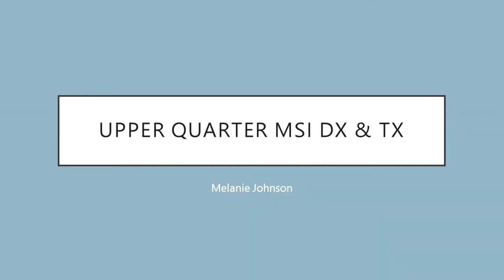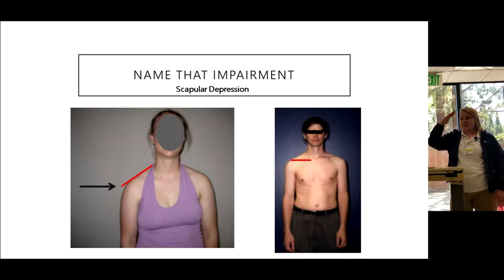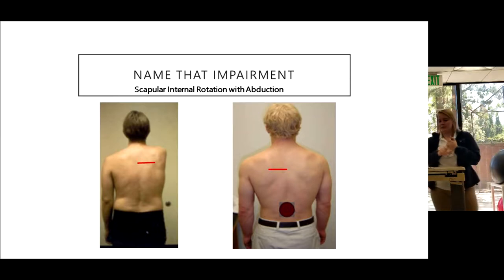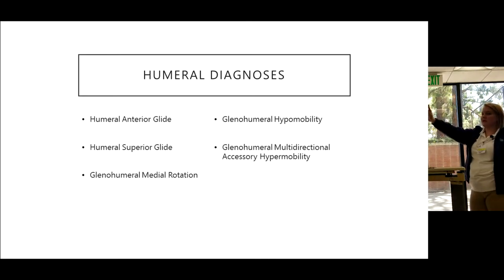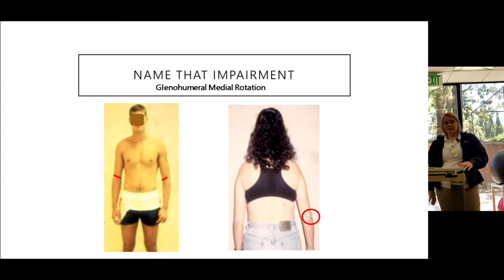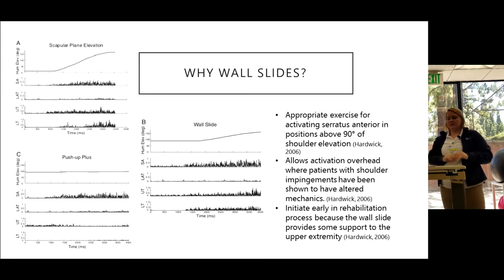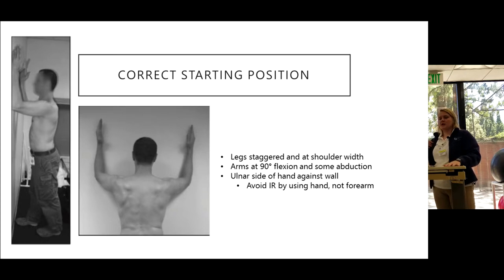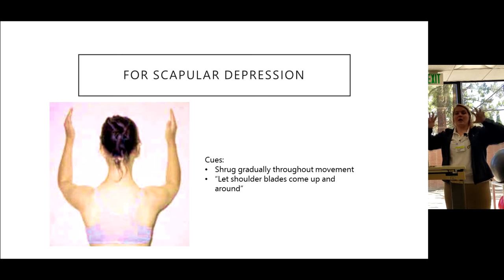Upper Quarter MSI DX & TX 6-28-18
presented by Melanie Johnson